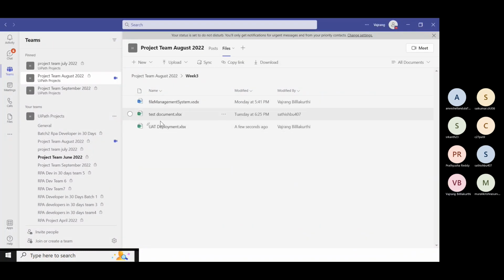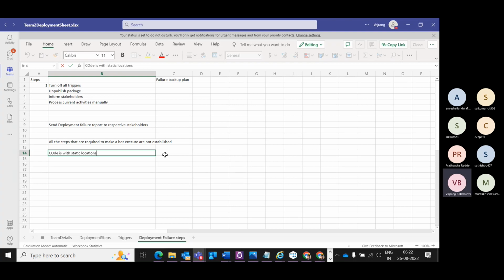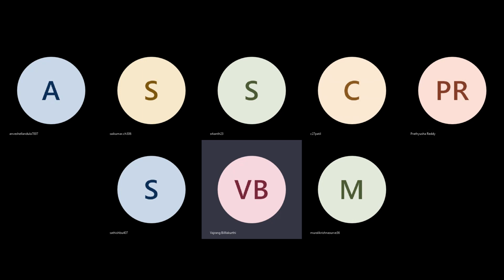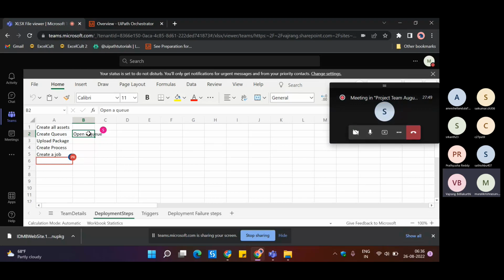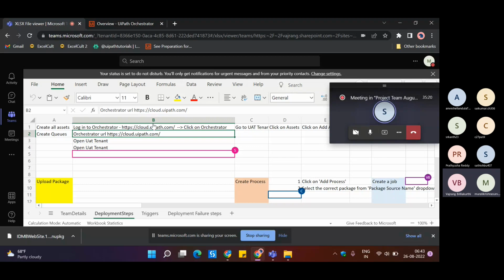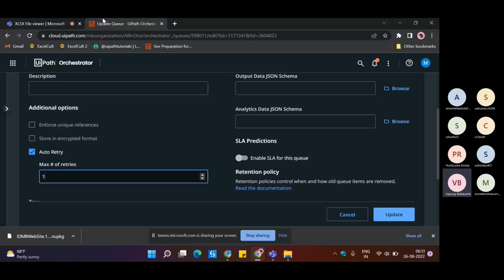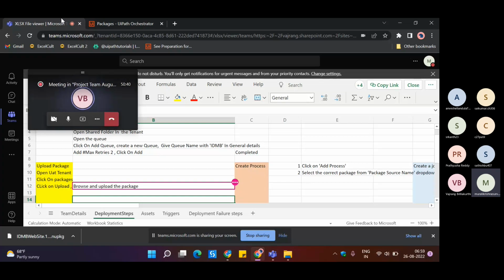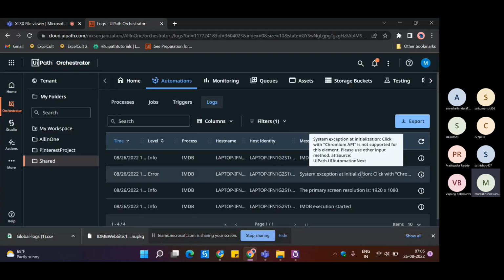UiPath training in 30 days UiPath developer in 30 days